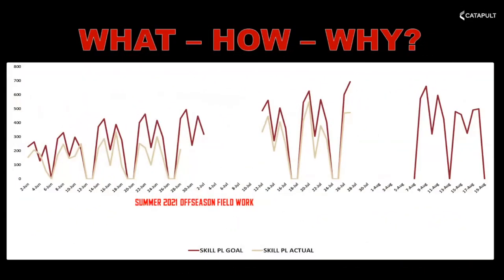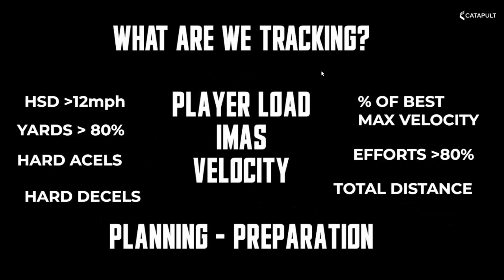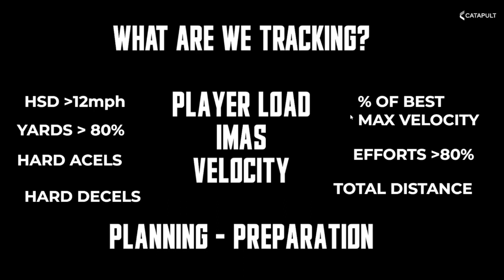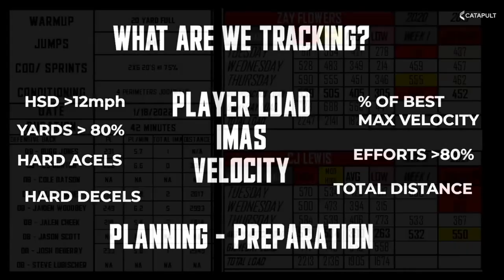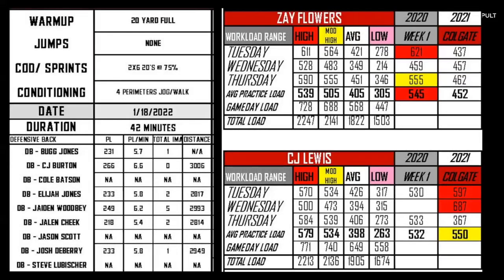GPS Wearables (Technology)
Sports wearable devices monitor heart and breathing rates, sweat and calories, distance and speed, exact positioning and player workload, and many more factors. It is a marvel of modern ingenuity that these devices exist, and work so well. But they are ultimately useless if one does not interpret and leverage that data.